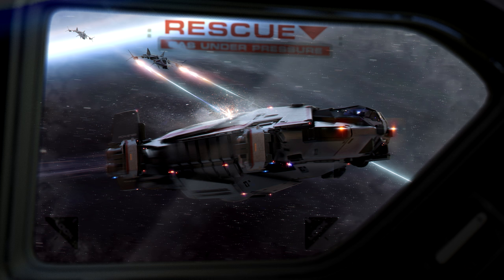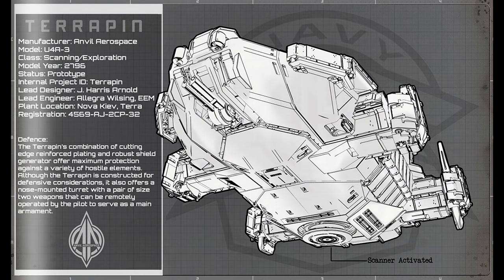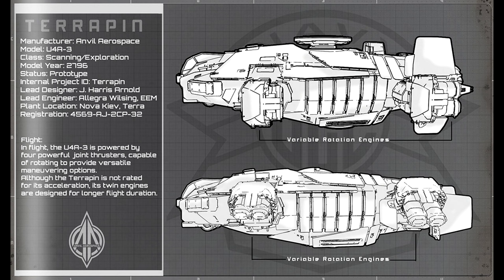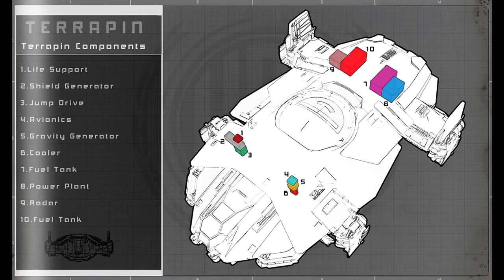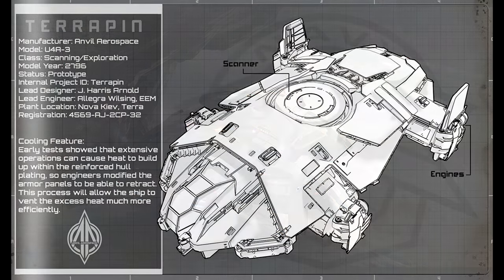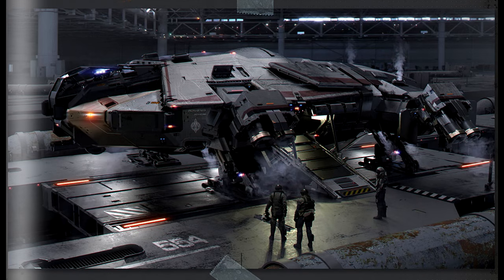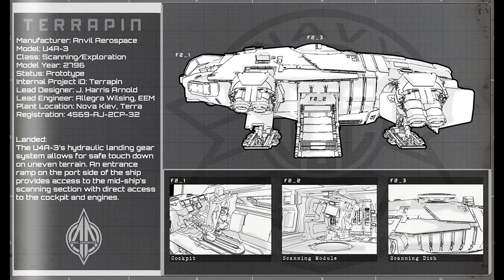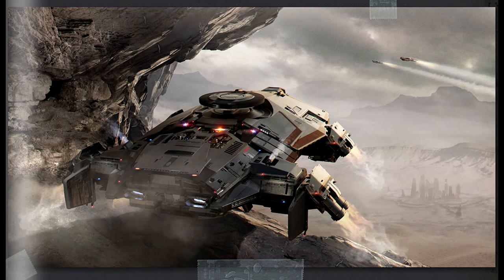Star Citizen: Should you buy the Anvil Terrapin?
A really cool new ship armored up like a turtle, but should you buy one? Find out here!

STAR-322N-CGT7